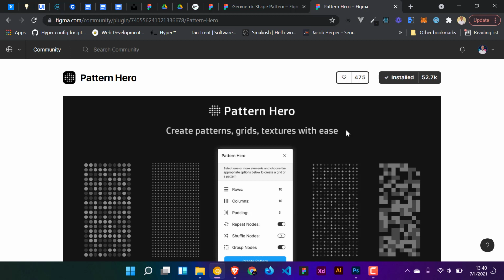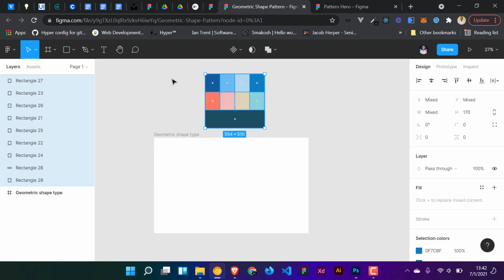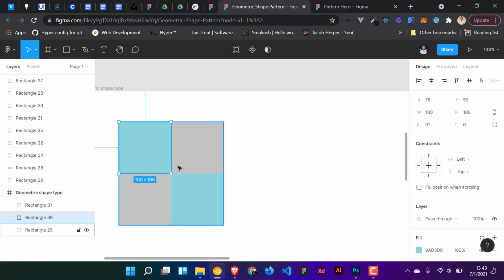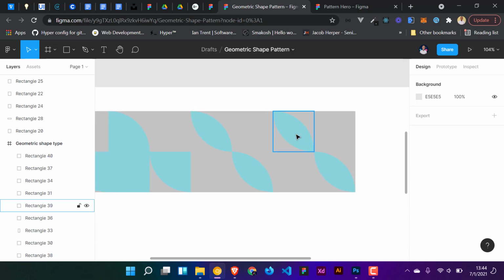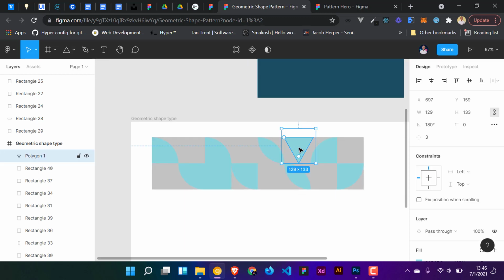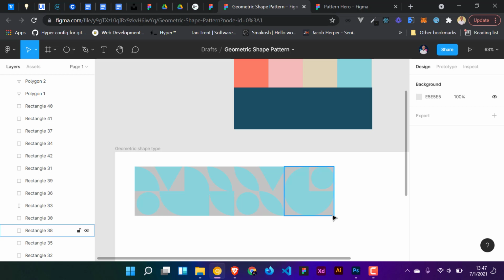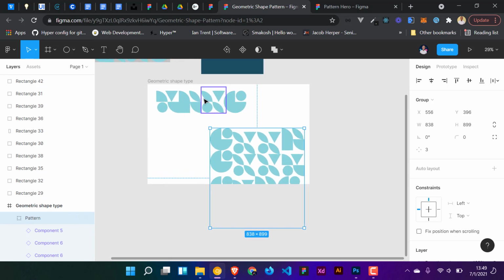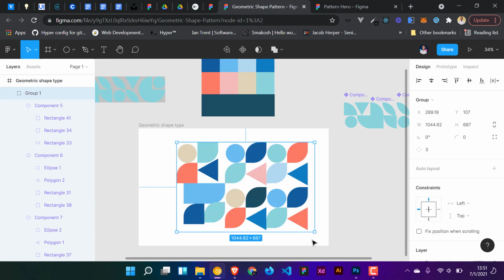How to Create Modern Geometric Patterns in Figma | Pattern Hero Figma Tutorial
Hello fellow designers,

Today we will learn how to create a modern geometric shape patterns in Figma with a free plugin and our creative ideas to setup our shapes.

And thanks for stopping by... much appreciated.